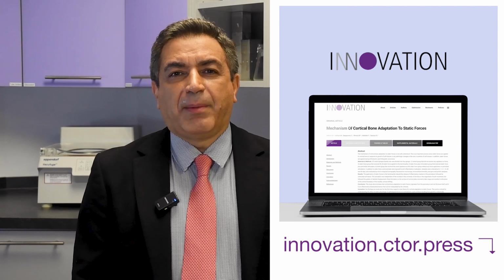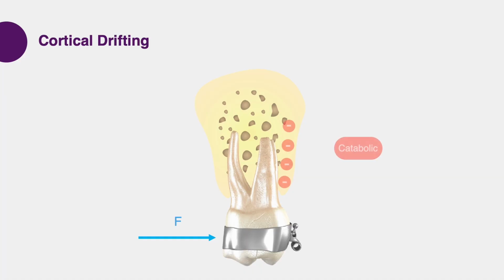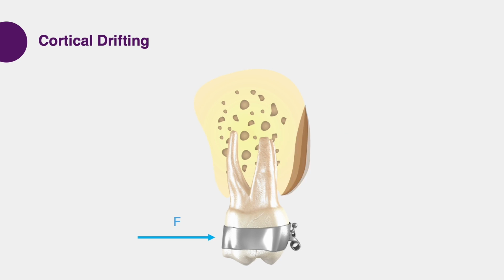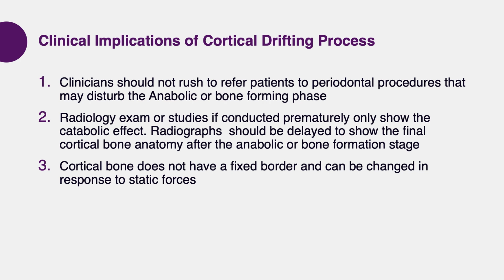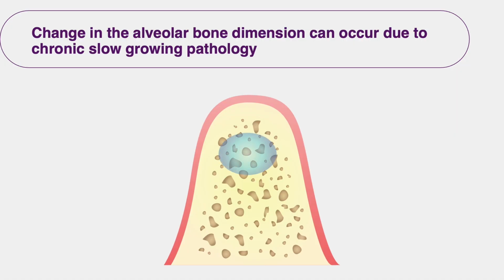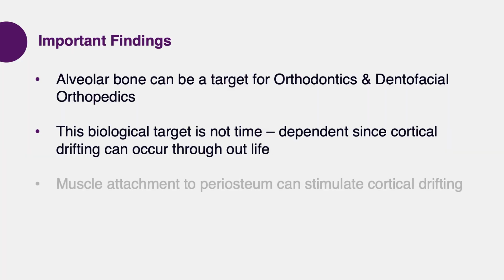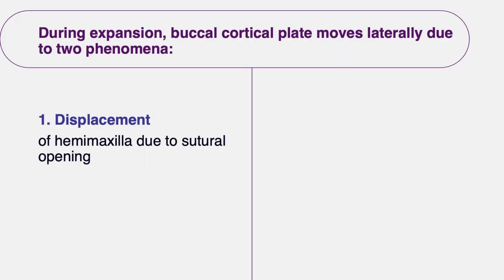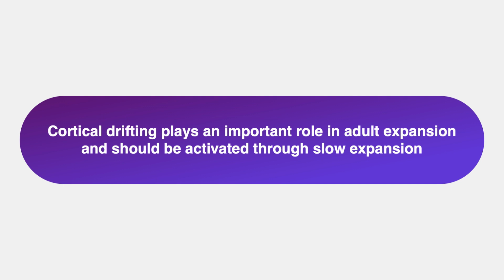Cortical Bone Response to Static Forces:A New Orthopedic Target Pt 3 - Biology Of Orthodontics #012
In the previous sessions Dr Alikhani presented evidence of a new biological target for Orthodontics and Dentofacial Orthopedics treatment: periosteum and endosteum.
In this video, he discusses the clinical importance of cortical drifting in adult Dentofacial Orthopedics treatment  including maxillary expansion. Cortical drifting is a powerful cortical bone response to static forces that can be stimulated in our patients at any age.